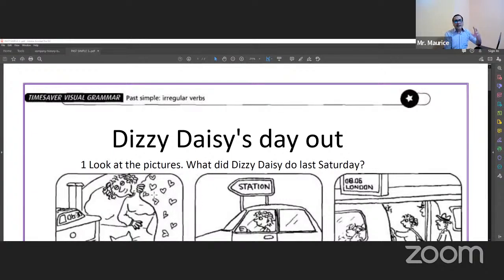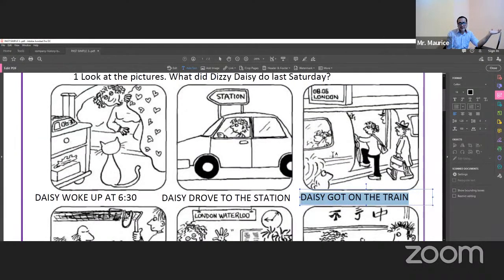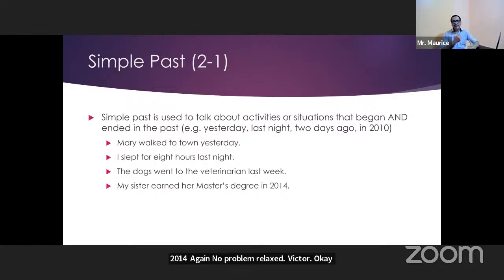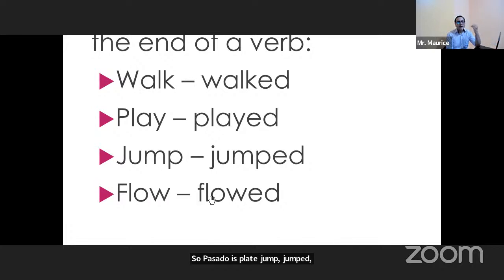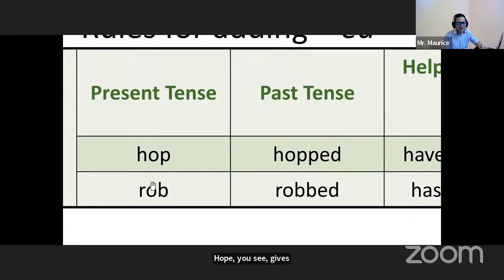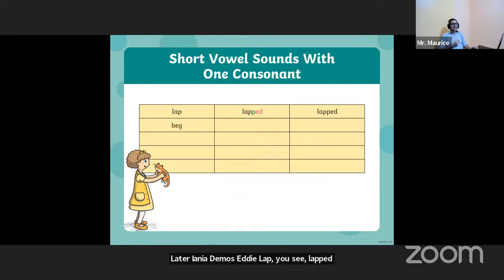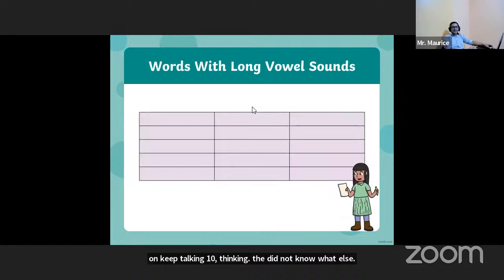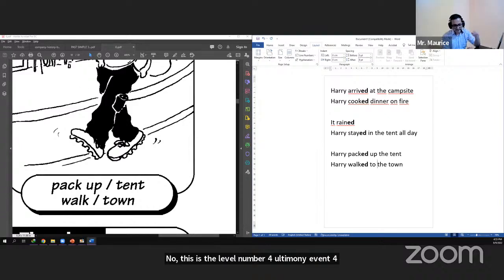MR. MAURICE VESP 09-08-2022